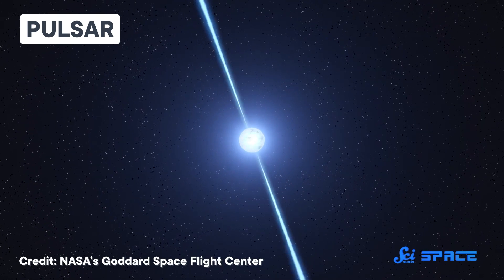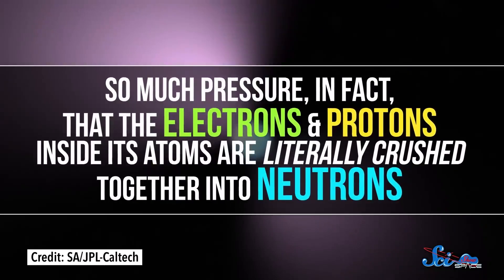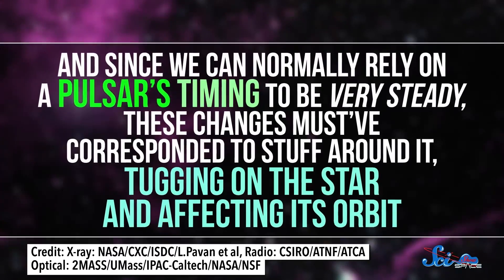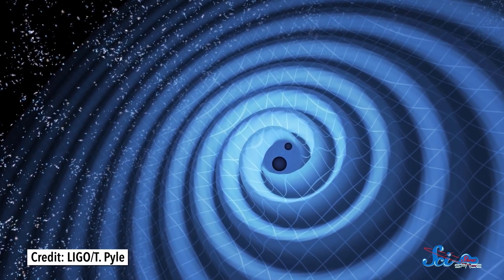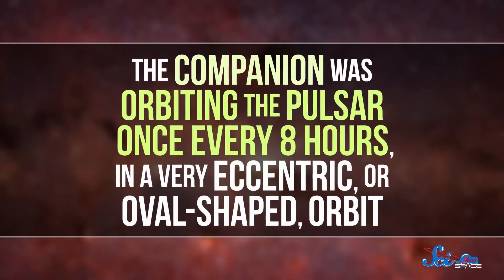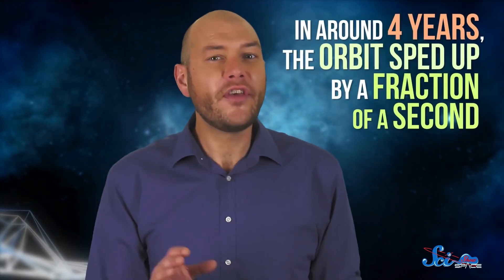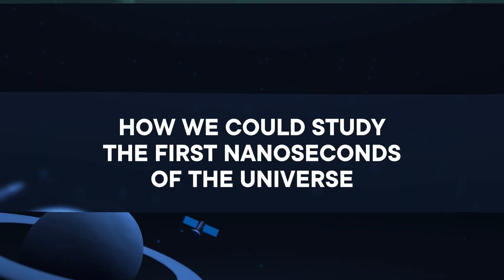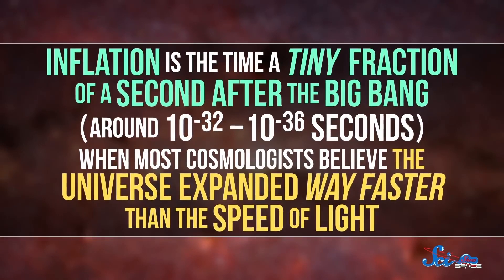Putting Pulsars To Work | Compilation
Humans are pretty good at inventing things to help us wrap our brains around the things surrounding us. But pulsars are provided by nature, so we’ve put them to work helping us understand more about the universe they we inhabit.

Sources:
Image Sources: